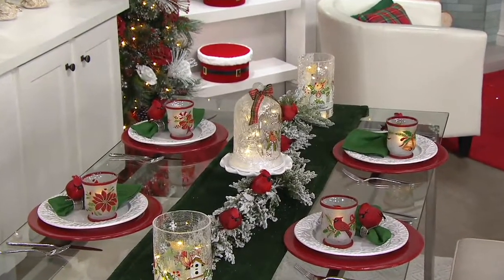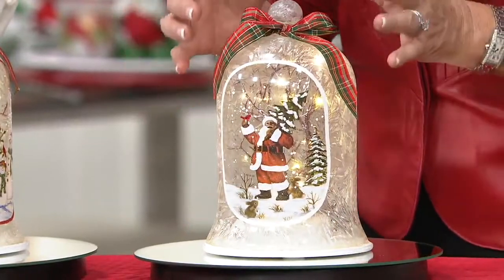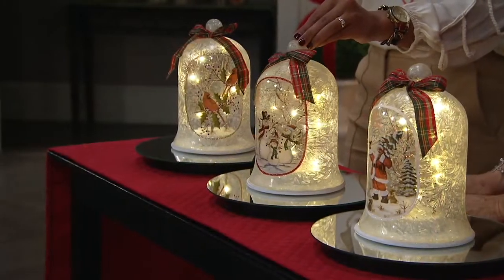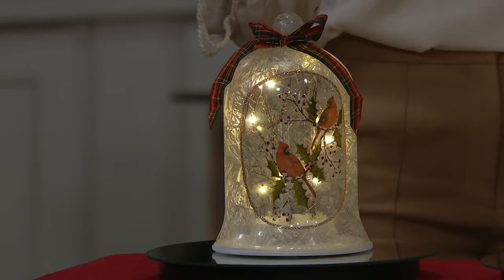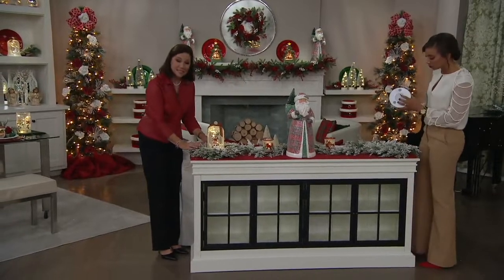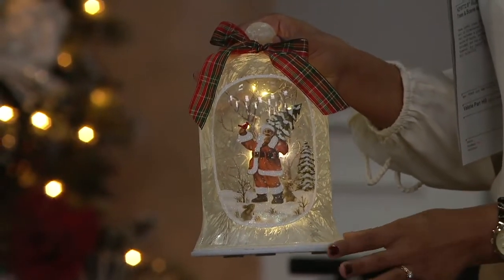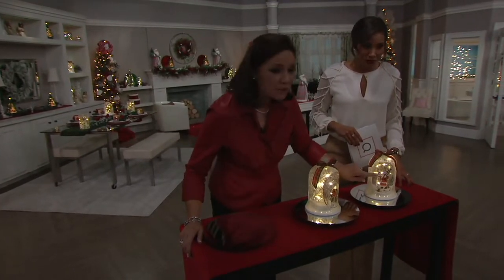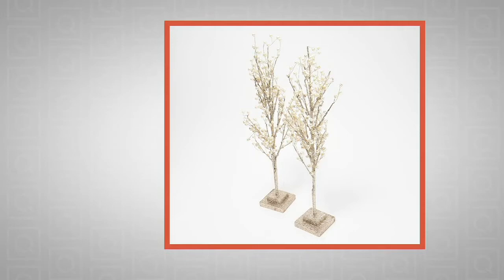9" Illuminated Glass Bell with Interior Trees & Scene by Valerie on QVC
9" Illuminated Glass Bell with Interior Trees & Scene by Valerie

Ring in the holidays with this illuminated glass bell. Festive, fun, and a little bit fancy too, its playful painted scene adds irresistible joy to any sparse space. From the Valerie Parr Hill Collection.